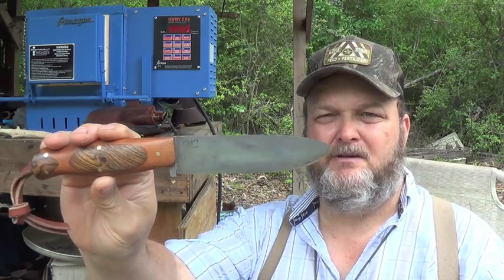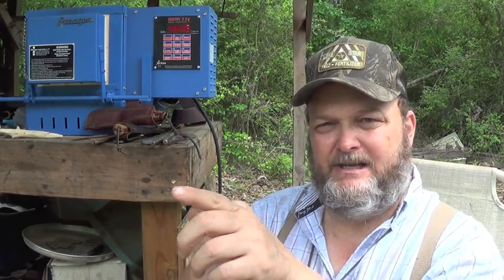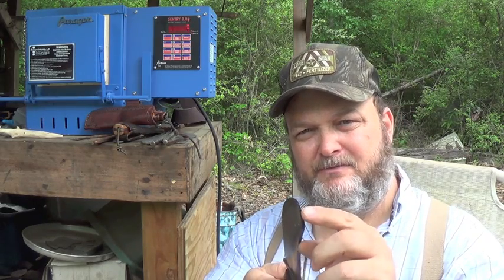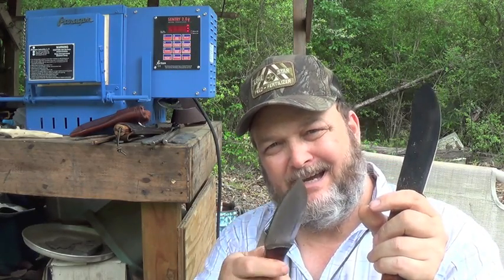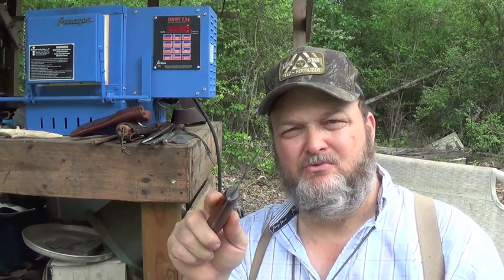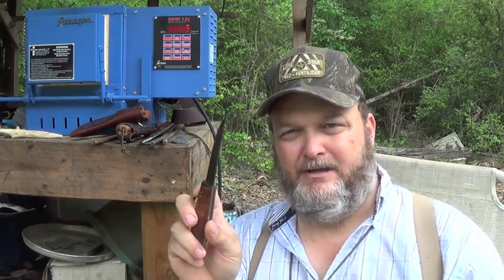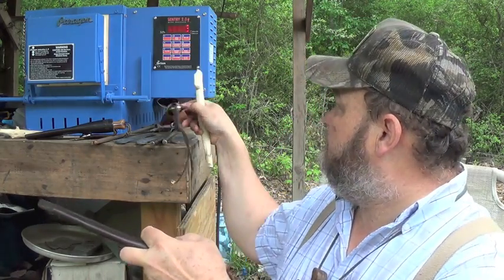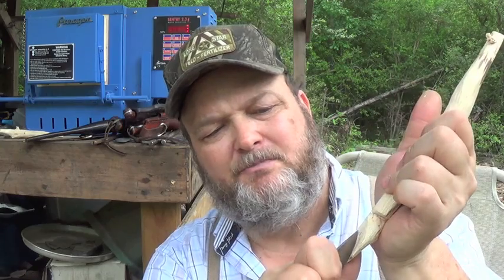Whittle Talk (Choosing a Blade Style)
A few opinions on blade designs and profiles for different task.